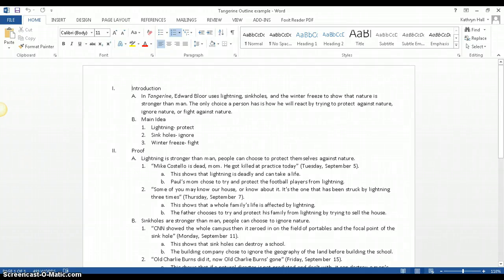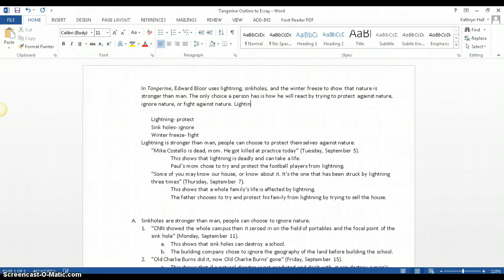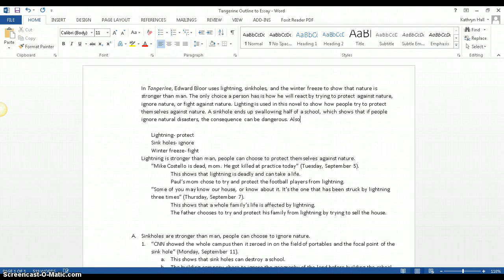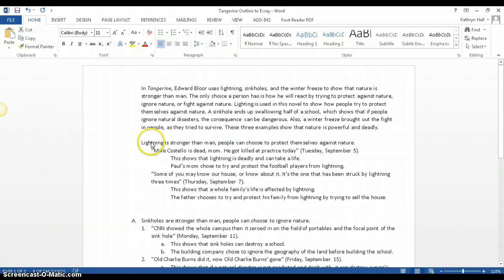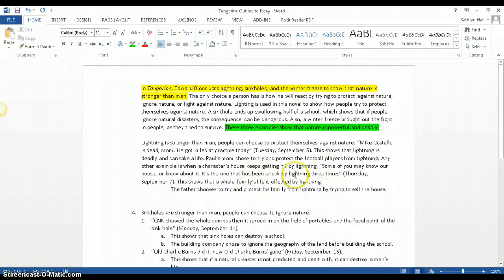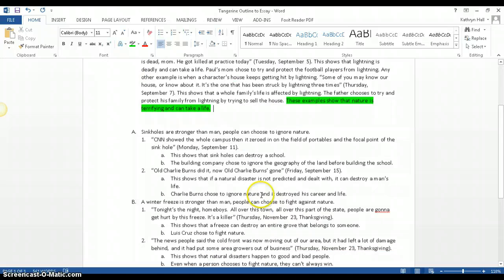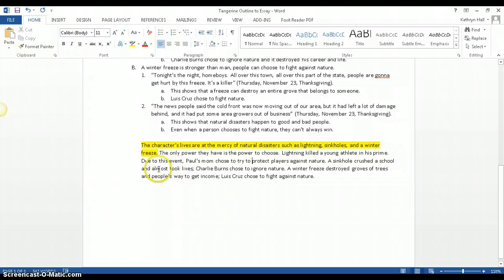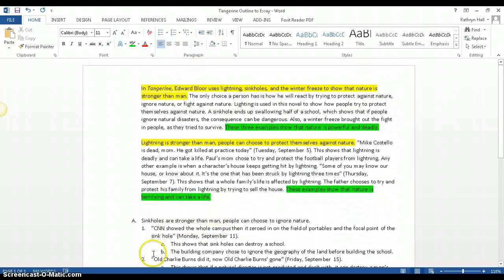Outline to Essay